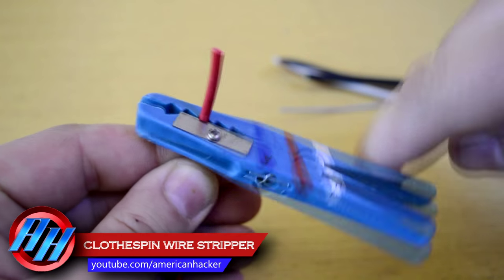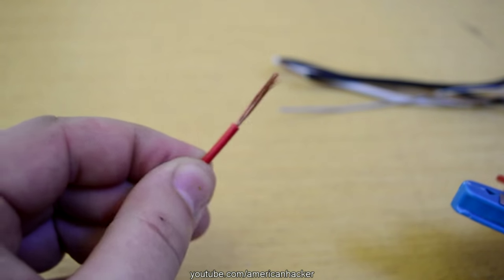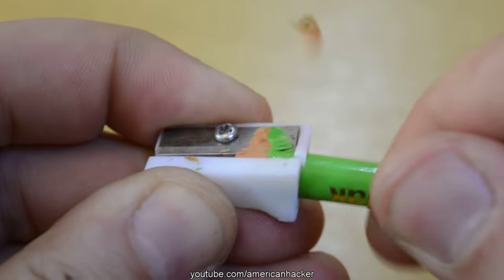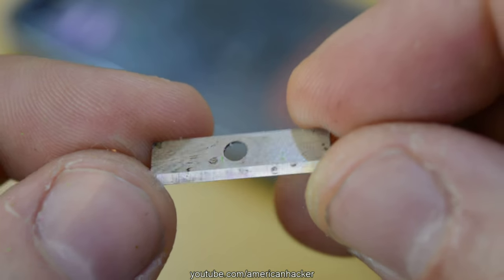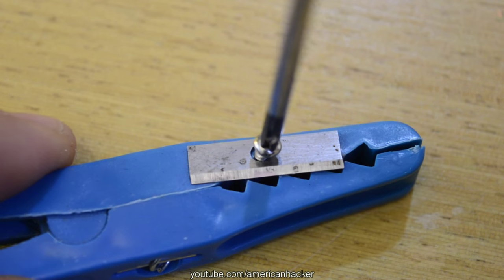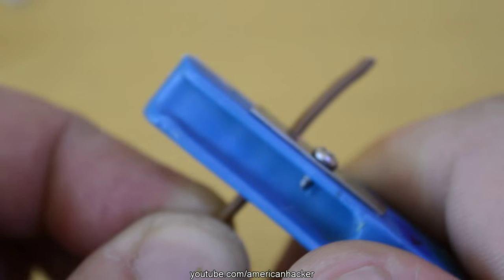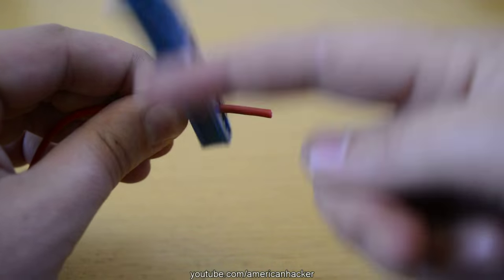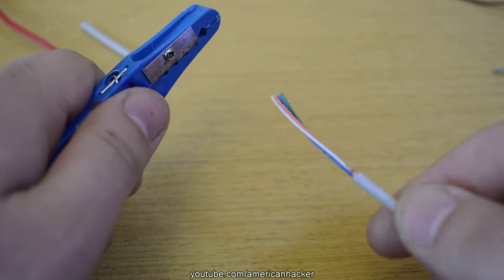How To Make Clothespin Wire Stripper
In this video I am making wire stripper out from clothespin and pen sharpener,its super simple to make it and work great.
Both of these household items you probably have around you,
in less than 5min you can make it wirestripper and use it.

'HOLOGRAM PROJECTS'